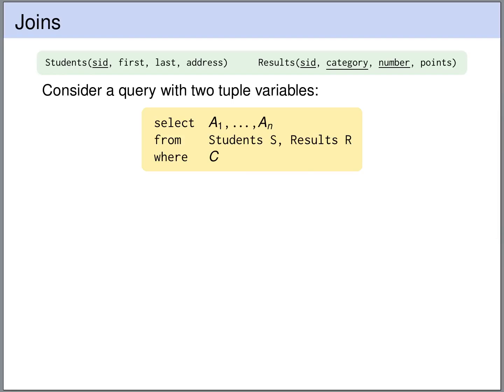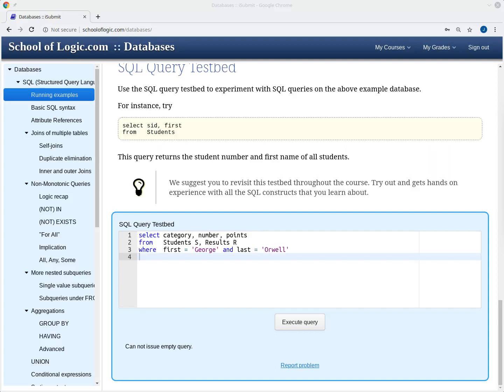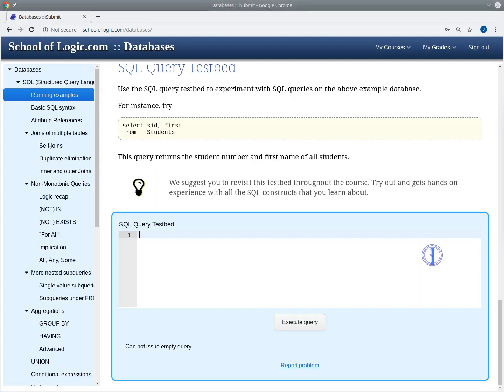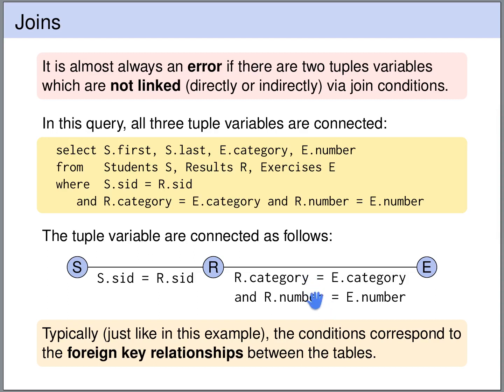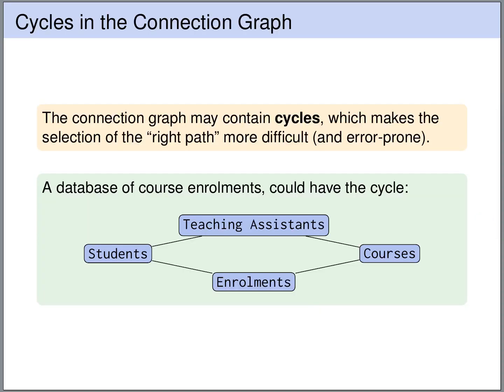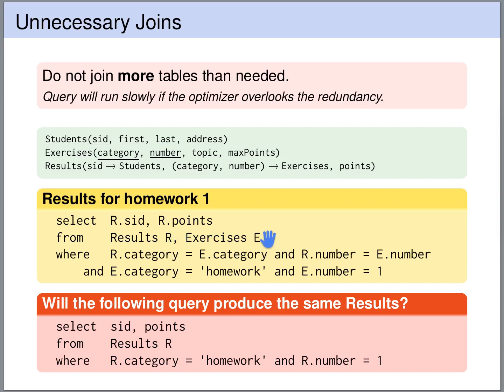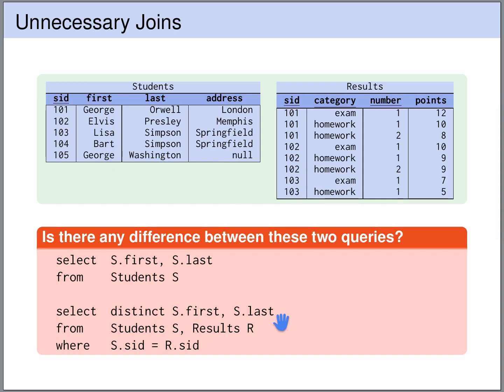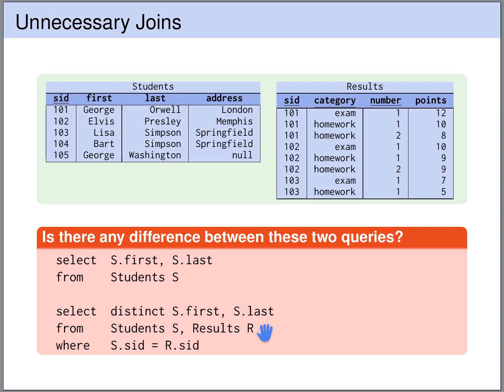SQL Tutorial - Querying Multiple Tables | Database Tutorial 5c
In this lecture of the databases course we learn how to query multiple tables in SQL. We learn how to join tables and how to derive the necessary join conditions. The explicit inner and outer join operations JOIN, LEFT JOIN, RIGHT JOIN and FULL JOIN will be considered in a subsequent video.